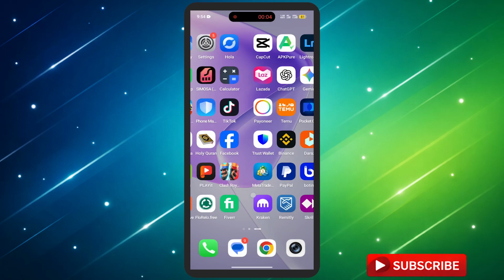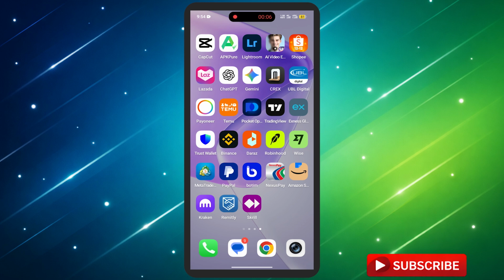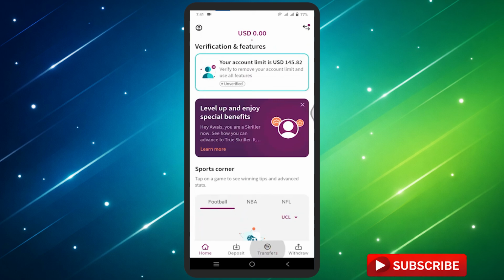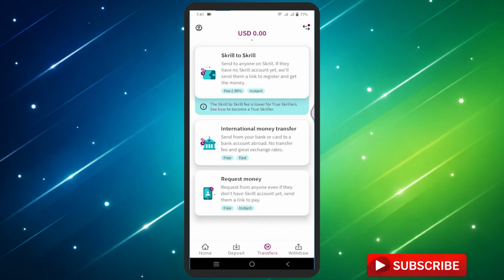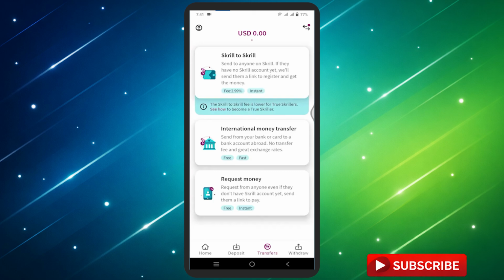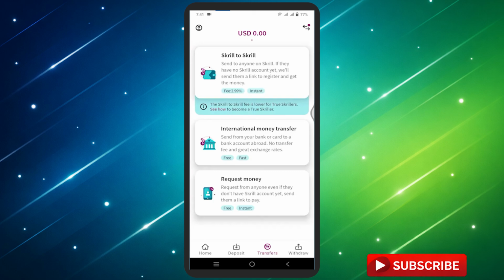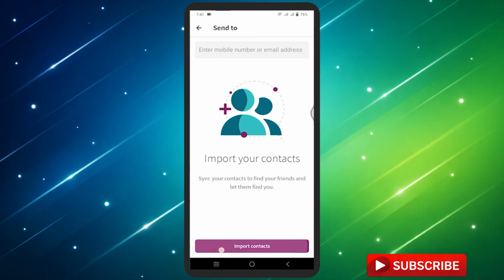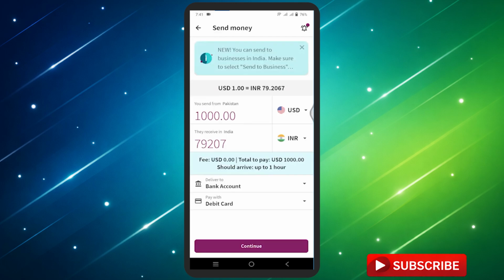How To Send Money Using Skrill Wallet 2026 | Complete Working Guide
Hey friends and welcome back to a new honest review! This video explains how to send money using Skrill Wallet in 2026, covering the step-by-step process from logging into your account, adding a recipient, selecting transfer options, entering payment details, and confirming your transaction securely.
This video is for Skrill users who want clear guidance on sending money internationally or between wallets safely and efficiently.